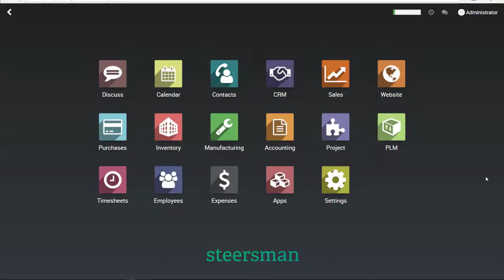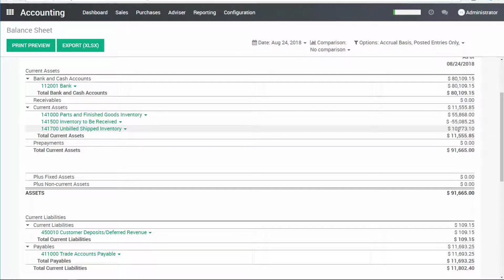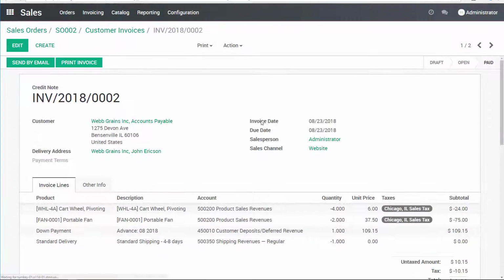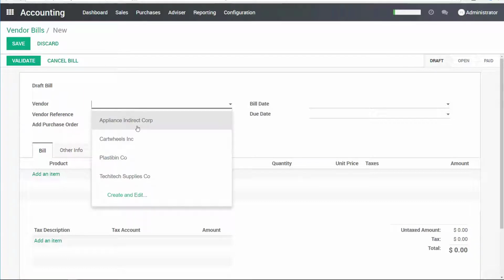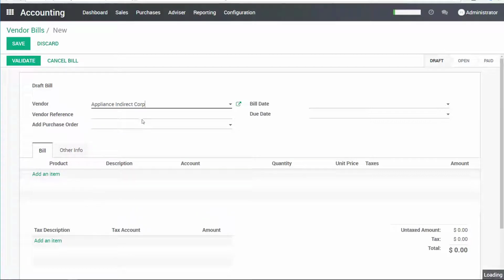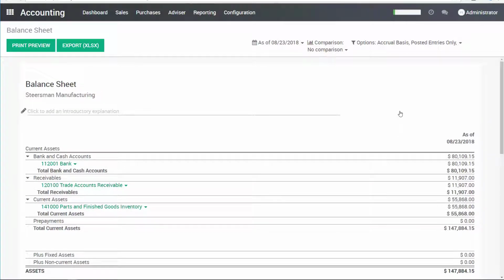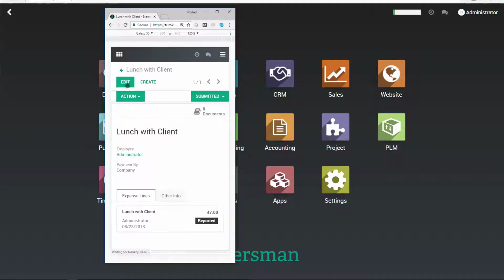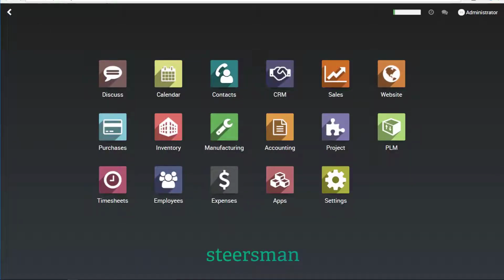Steersman Business Suite - processing invoices and bills, bookkeeping, and expense logging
Inventory operations (including production), as well as invoices, bills and money transactions in Steersman Business Suite can be automatically reflected in your accounting books without needing to setup any data import or synchronization.

With Steersman, you get the full bookkeeping automation for your standard processes, saving time and minimizing errors, as well as complete flexibility in manual journal entries, expense logging and more.